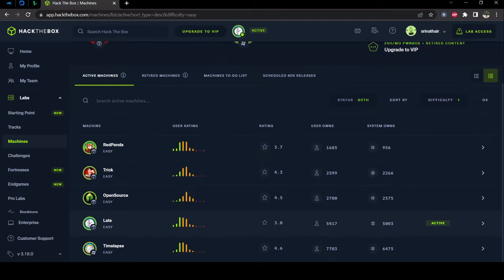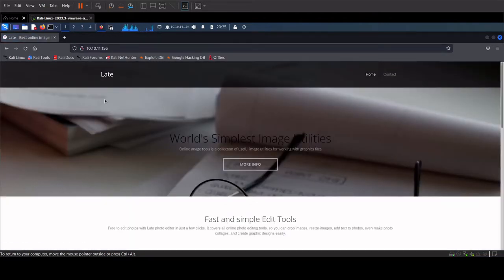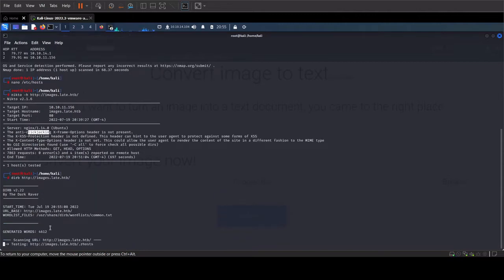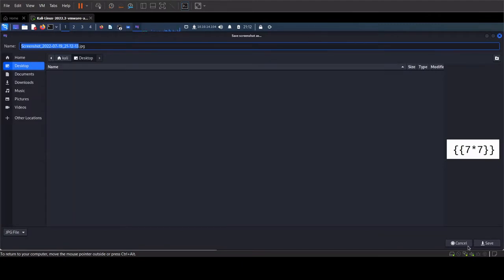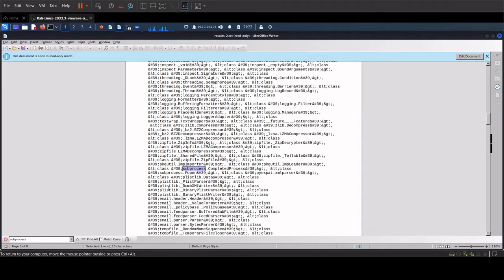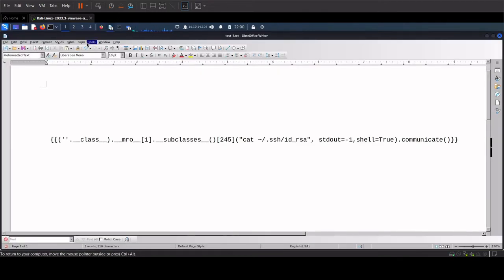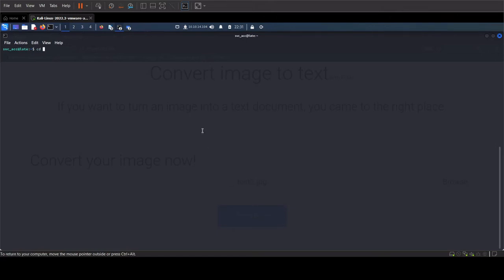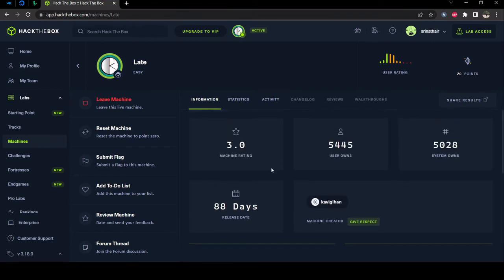HackTheBox Challenge walkthrough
Late Machine CTF